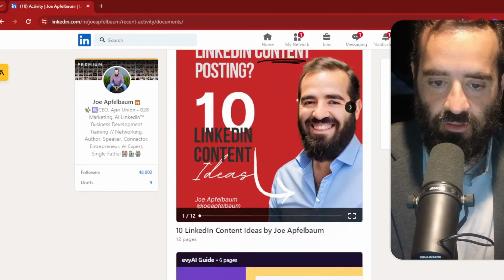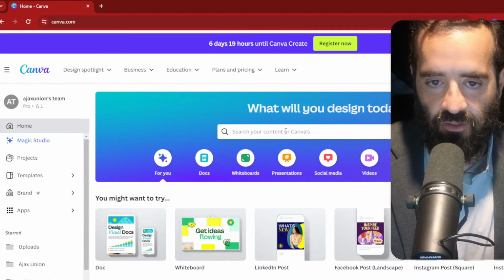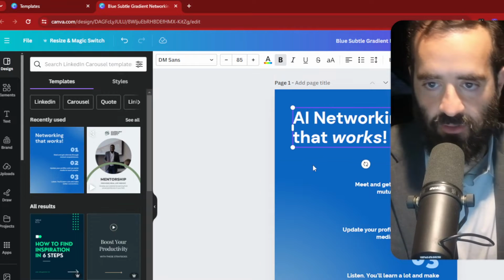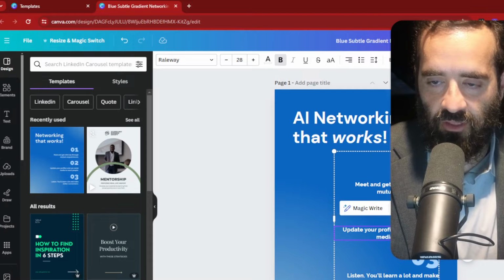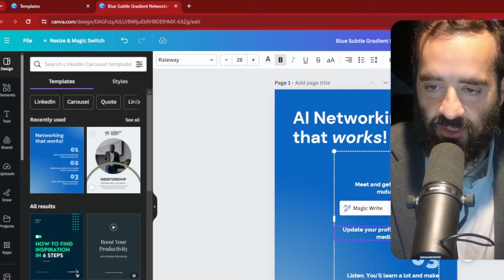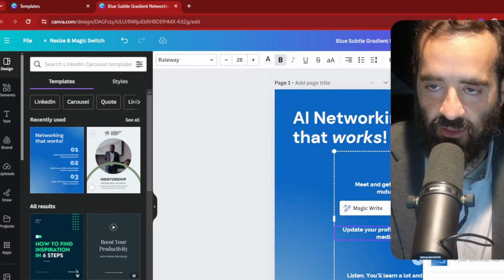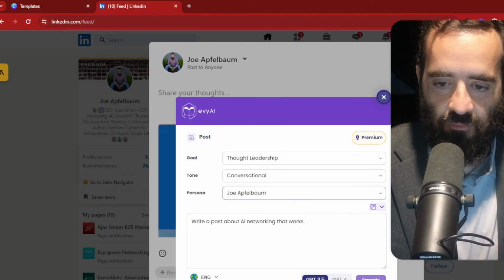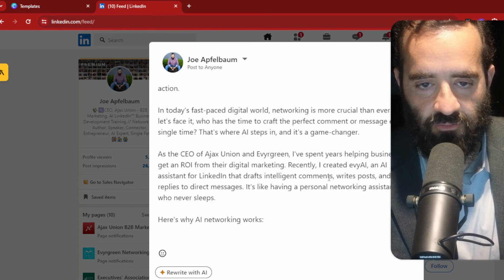How to create a LinkedIn Carousel Post with Canva and How to upload to LinkedIn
How to create a LinkedIn Carousel Post with Canva and How to upload to LinkedIn To learn more visit our community

First you want to pick a template in canva.

Then you want to customize it, export it and post it to LinkedIn.

Do not forget to create a SEO friendly post with AI using